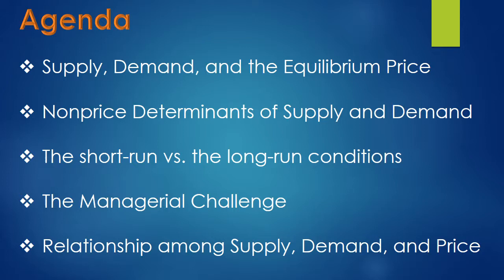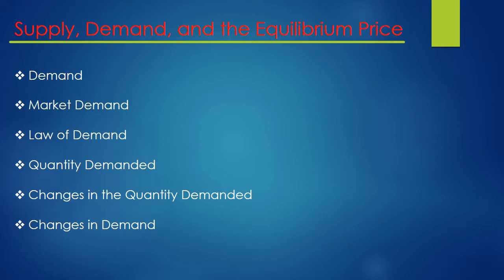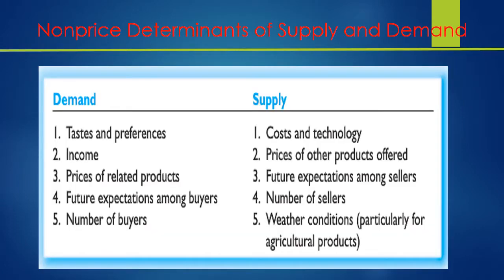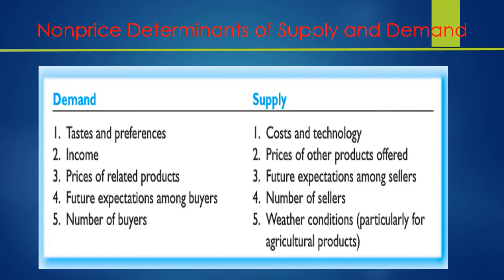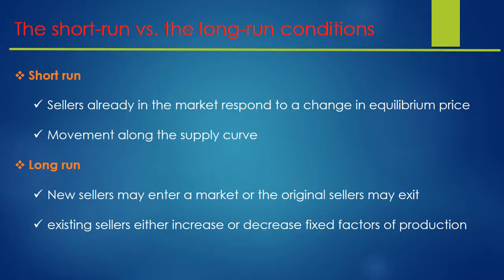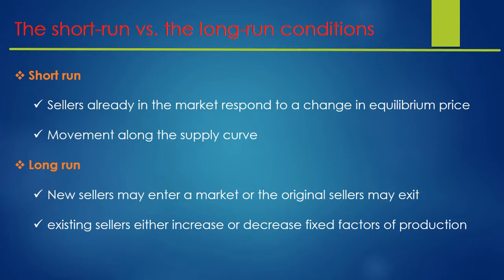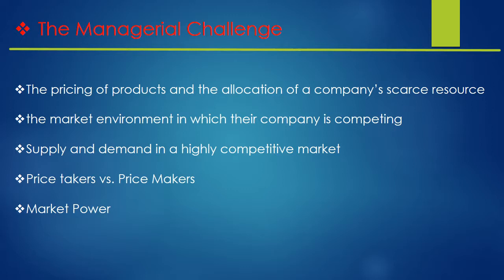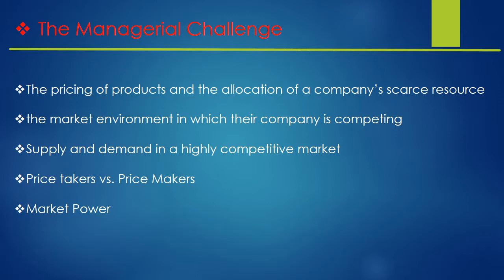CalU: Unit 6 Presentation - Supply and Demand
ECO 518 - Economics for Decision Making